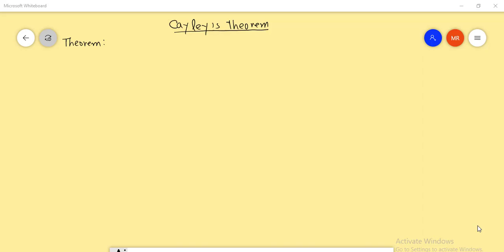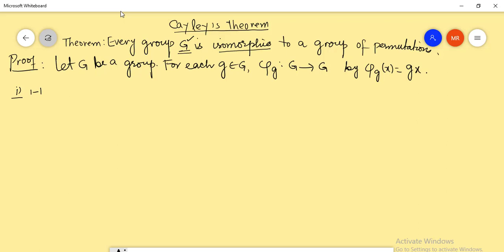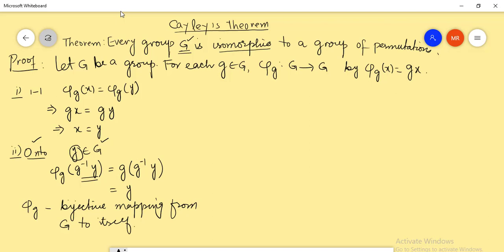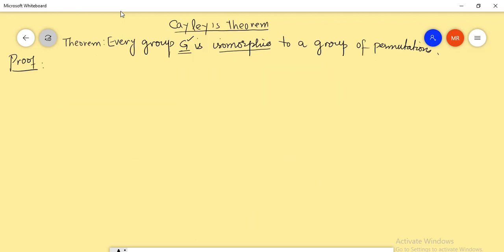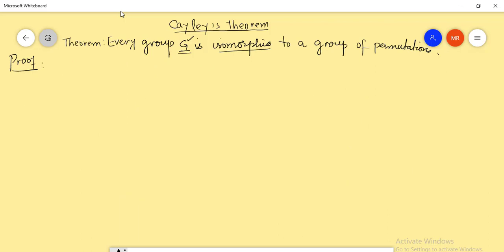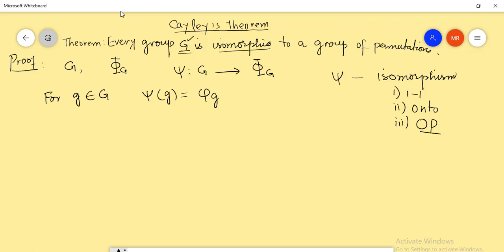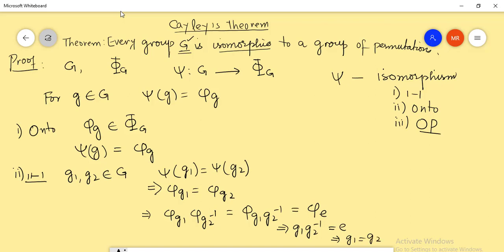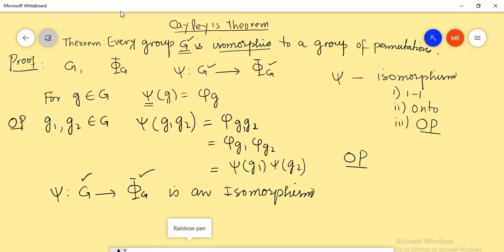Cayley'sTheorem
In this video, I discuss a proof of one of the fundamental theorem of group theory, i.e. Cayley's theorem